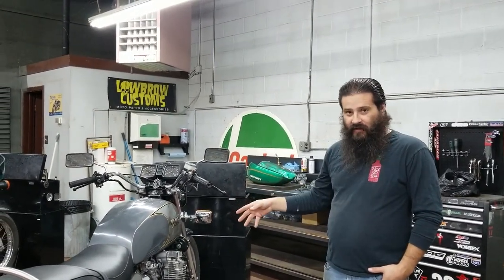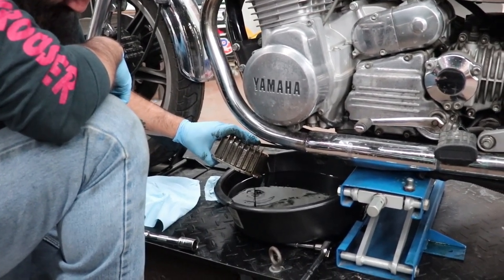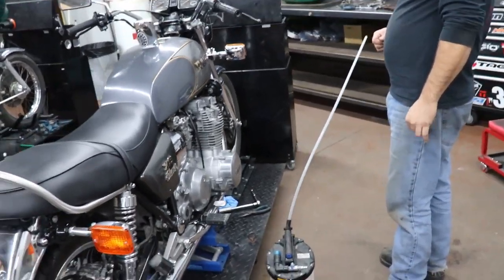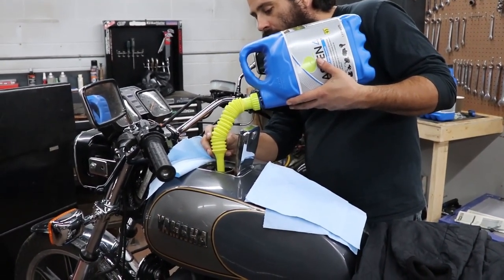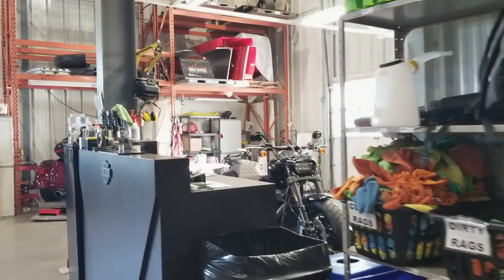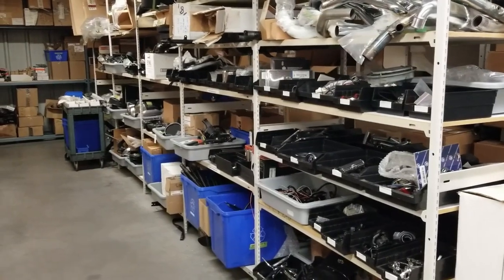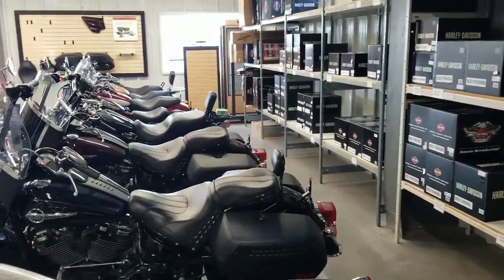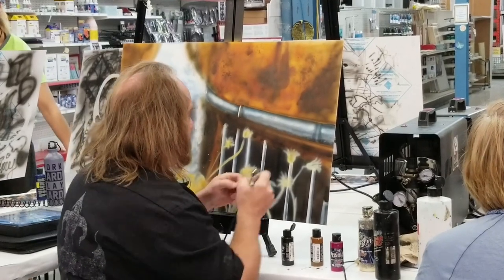How to Winterize Your Motorcycle, How to Airbrush your motorcycle - Busted Knuckles Motorcycle Show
How to Winterize Your Motorcycle, How to Airbrush, Headingley Sport Shop has it's 50th anniversary, and we go on a Shop Tour of Harley Davidson Winnipeg! - Busted Knuckles Motorcycle Show

Busted Knuckles Motorcycle Show is recorded in local motorcycle related shops in and around Winnipeg  Manitoba, Canada.

Going shopping on Amazon?
If you use the link below my channel will receive a small commision at no cost to you. Much appreciated!

Thanks
Much love.
Steve

Send swag and free motorcycles and parts to:
Stephen Belaire
Box 349, Richer, MB.
Canada
R0E 1S0

Motorcycle enthusiast, bikers, motorcycles, bikes, Scoots, rides, cruisers, choppers, baggers, bobbers, Harleys, Hogs, Indians, Honda, Yamaha, Triumph, BMW, Norton,it's all about the love!

Canadian bikers riding and living the motorcycle lifestyle!
Whether it's how to do a motorcycle carb job, how to a motorcycle tire, how to rebuild a bike engine, airbrushing a bike fender or powder coating a motorcycle frame, you'll see it here!